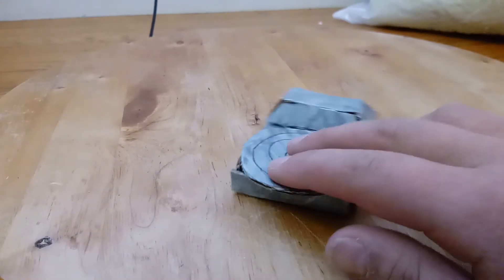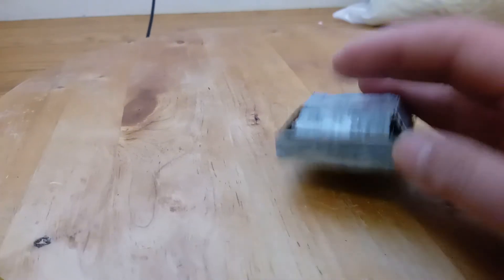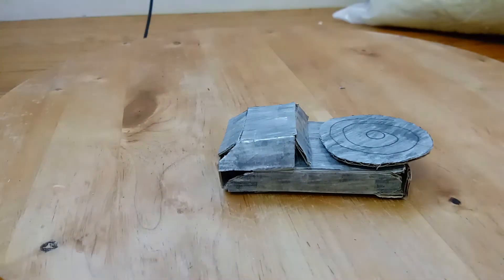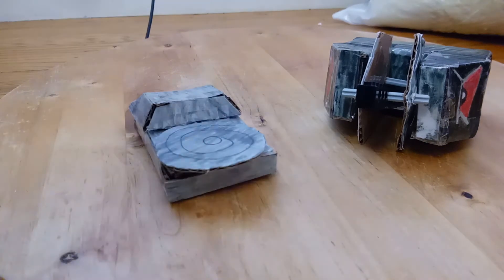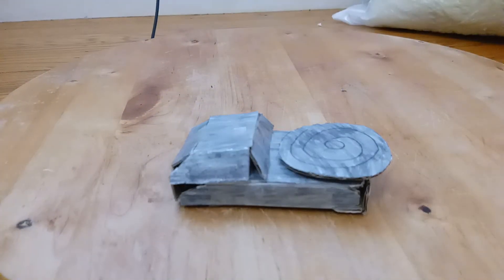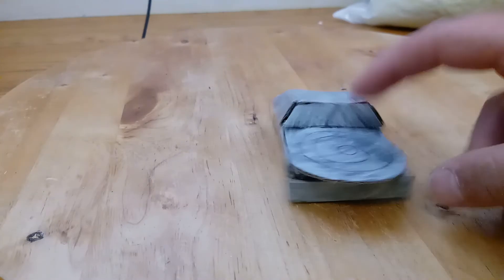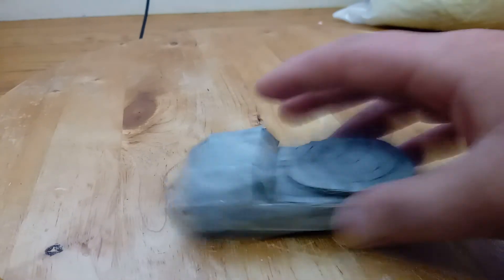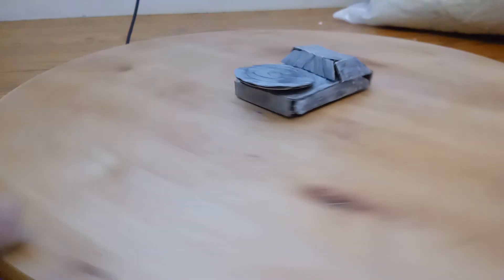Hypno Disk Replica Review (13+Content)